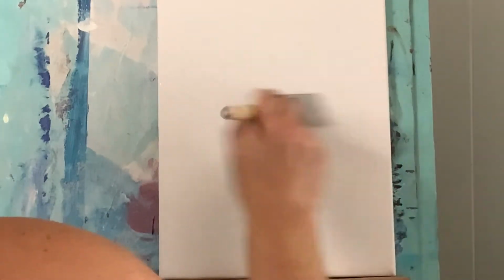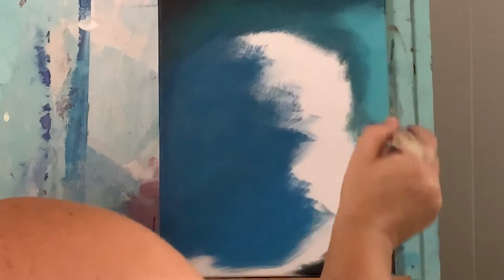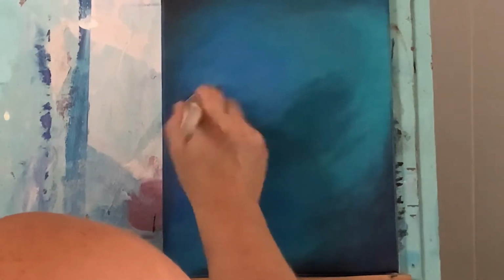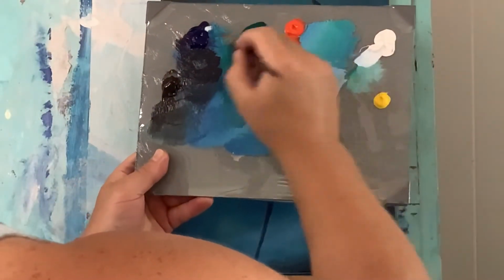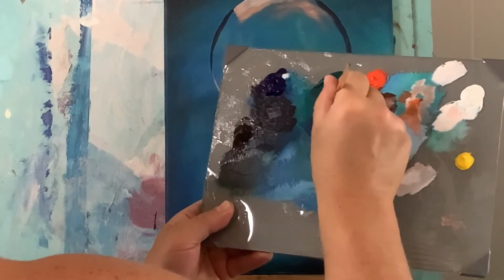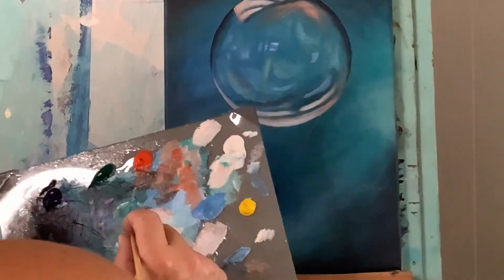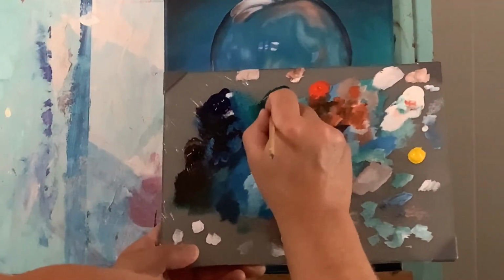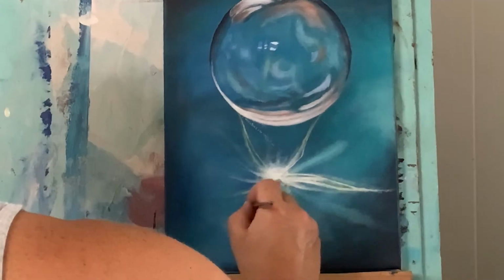How to paint a water dew drop in acrylics | easy beginner acrylic water drop painting lesson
Welcome to this easy beginner acrylic water dew drop painting lesson. This lesson is no more than a few colors varied in just about ANY way you want to put them down because this has no right or wrong way of painting this piece so as always grab what ya got and let's paint this easy picture together step by step.

Colors:
Titanium White
Raw Umber
Phthalo Blue
Phthalo Green
Cadmium Yellow
Cadmium Orange

Brushes:
2" Flat Brush
Script Liner

Materials:
11" X 14" Pre-stretched Canvas
Wax transfer Paper
Stylus or Ball Point Pen
Blue Painters Tape
Glass Palette or Paper Plate
Cleaning Jar of Water
Rinse Jar of Water

Links to more stuff/get ahold of me for questions and/or purchase my art: